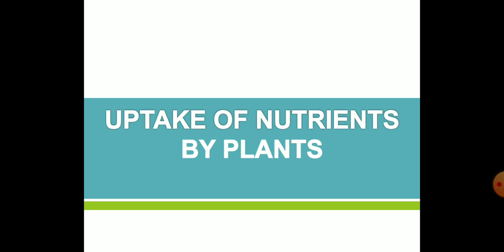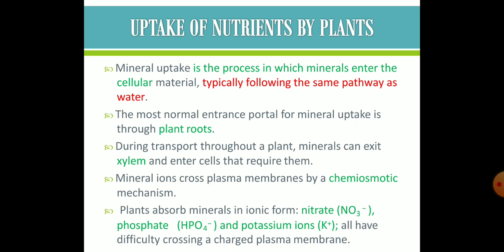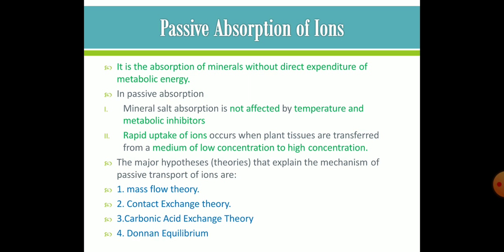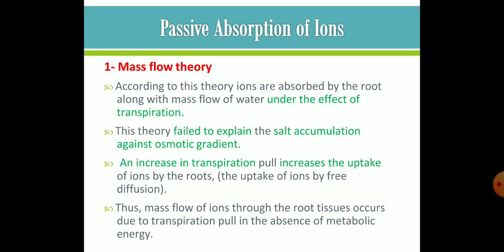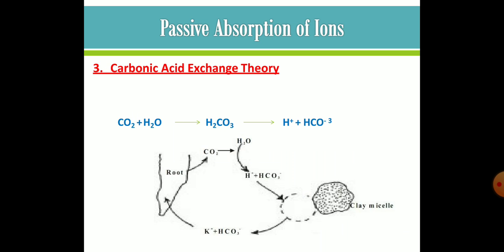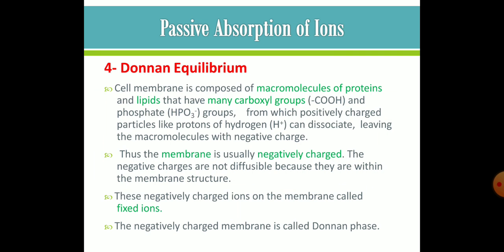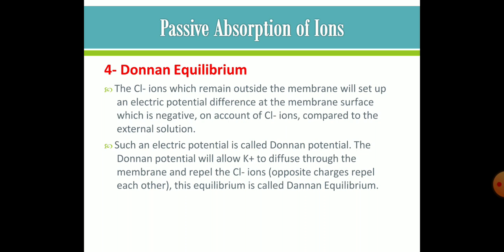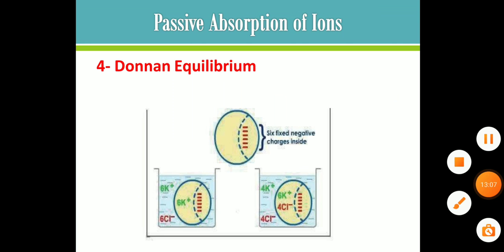III BSc CBZ Botany Salt absorption mechanism By Dr Vinayaka KS